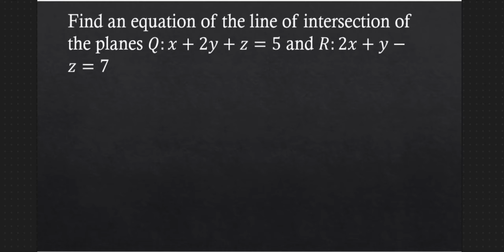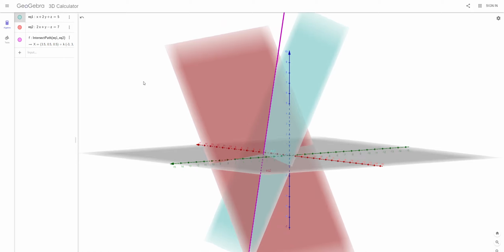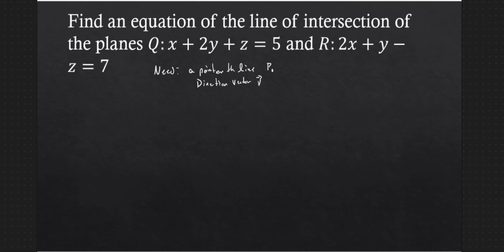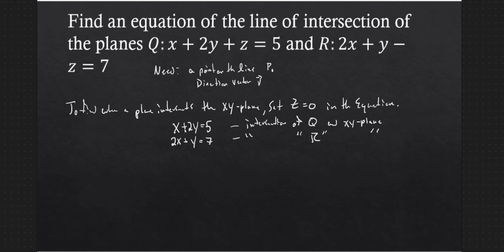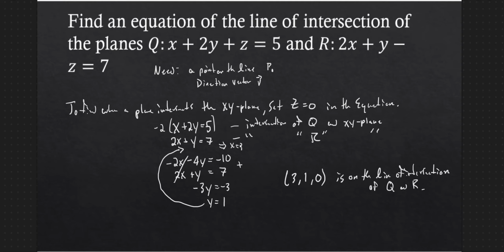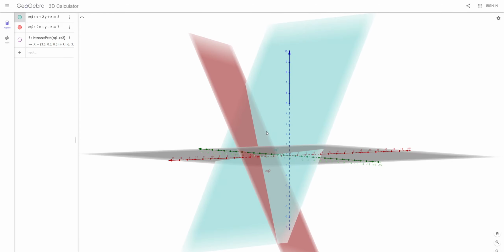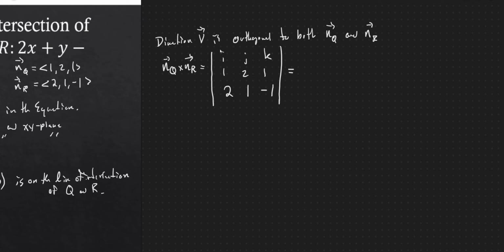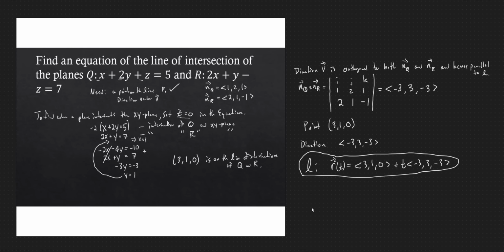13 5 11 Example intersection of two planes